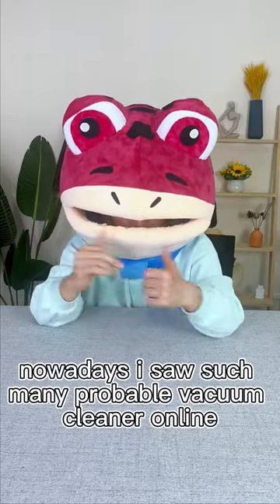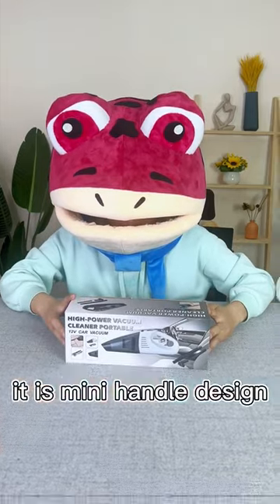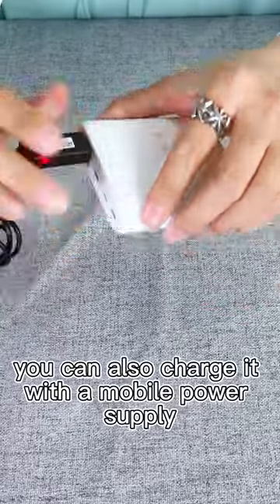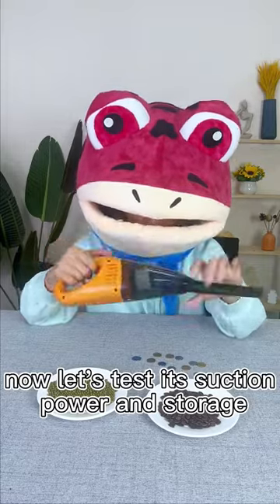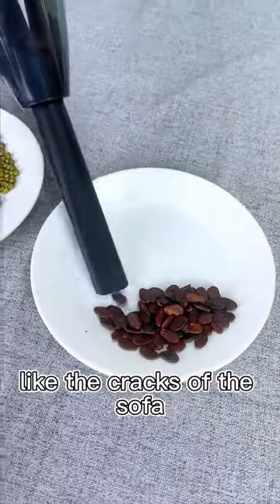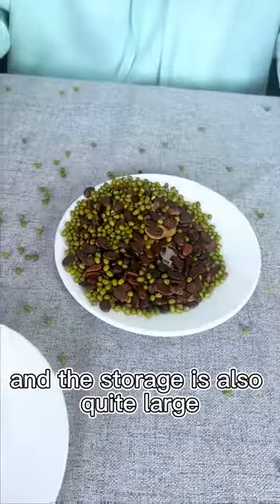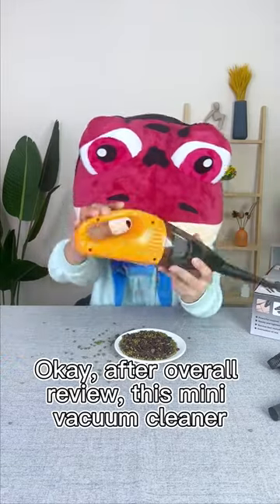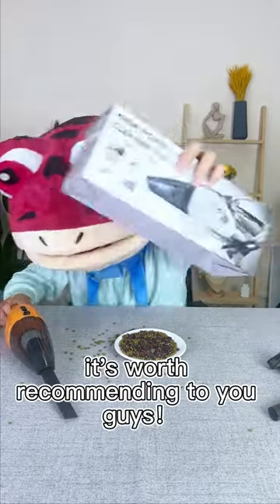Mini Vacuum Cleaner Worth Your Money Or Not?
👋🏻Hey !!!
This is Tikliving.
Here for you to review the "good things" that others say ~